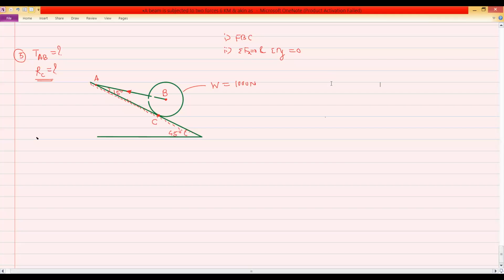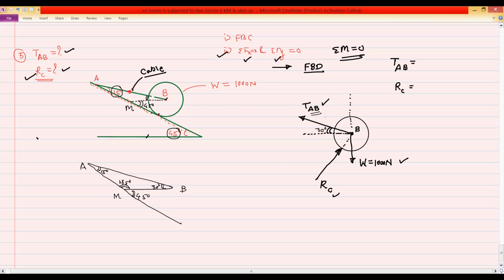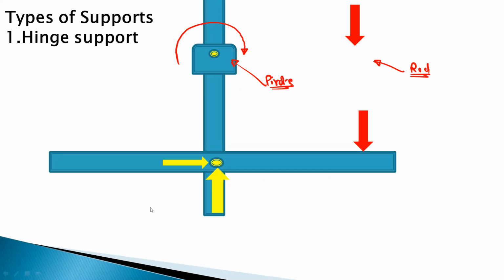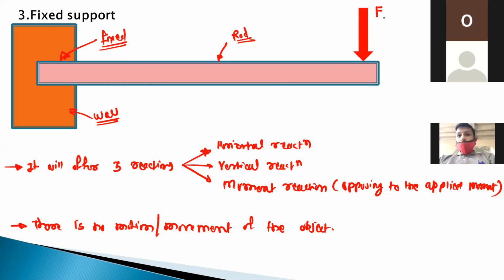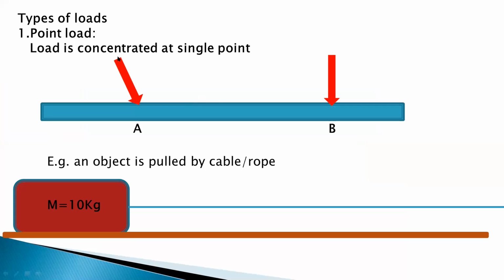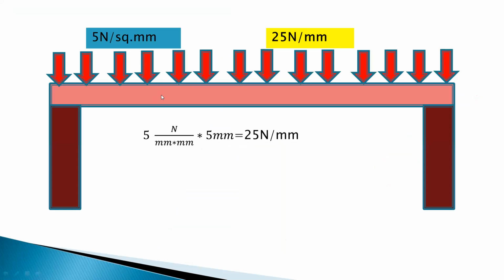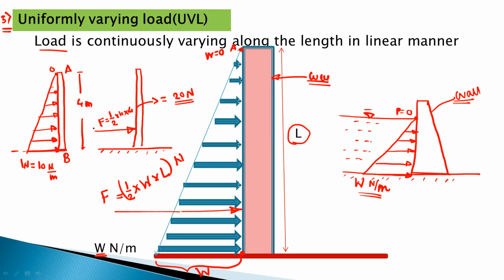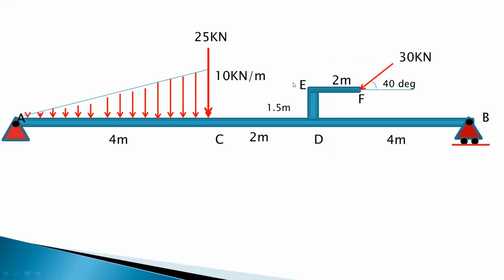ENGG MECHANICS LECTURE 16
EQUILIBRIUM: TYPES OF SUPPORTS AND LOADS